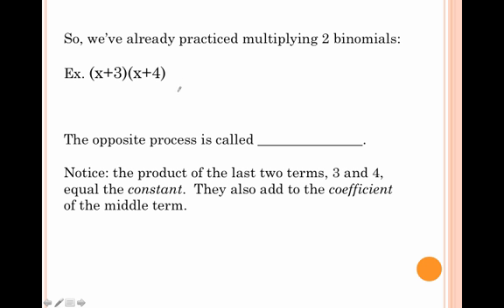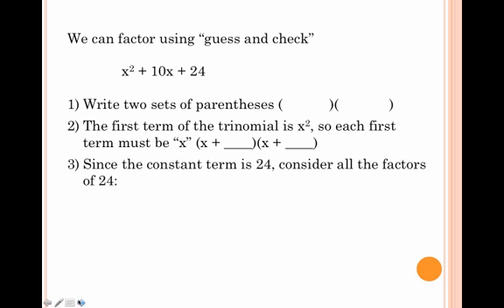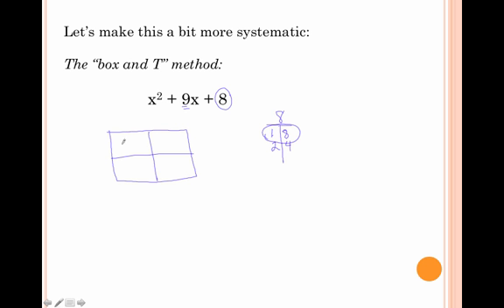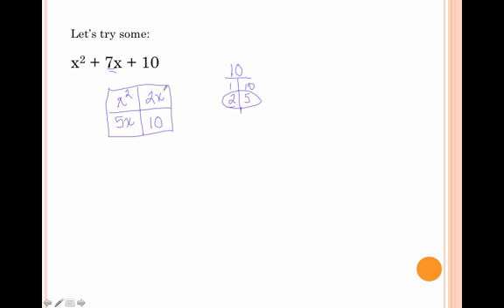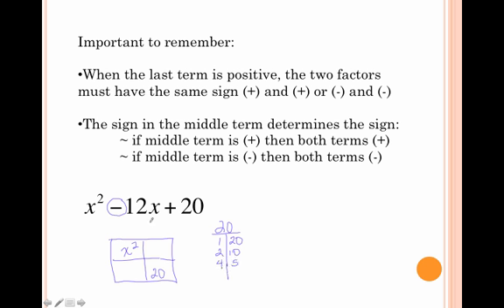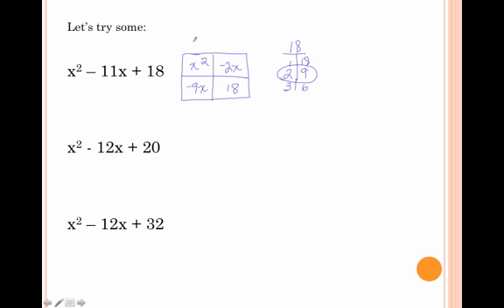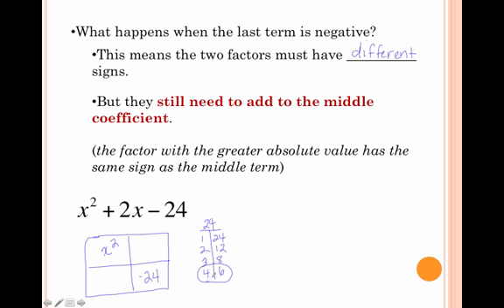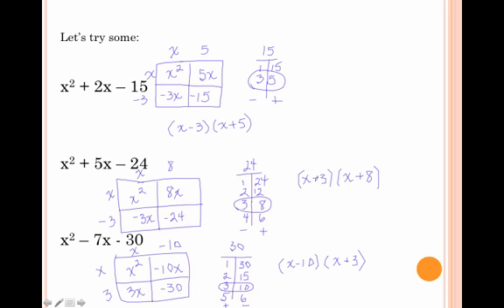Factoring quadratics using the box method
Factoring quadratics with a leading coefficient of 1 using the box method